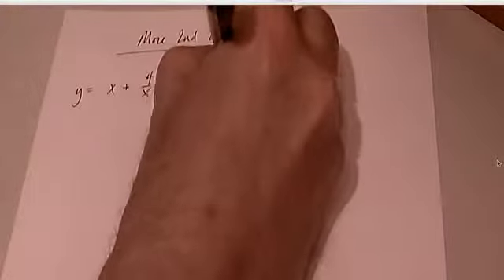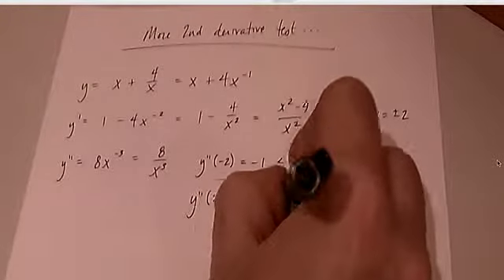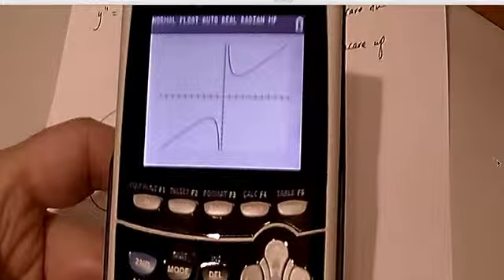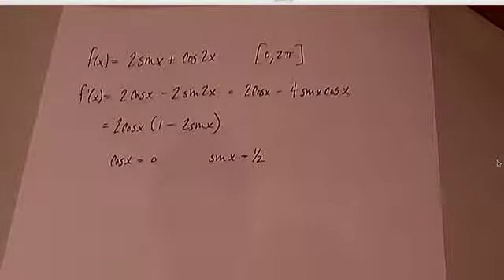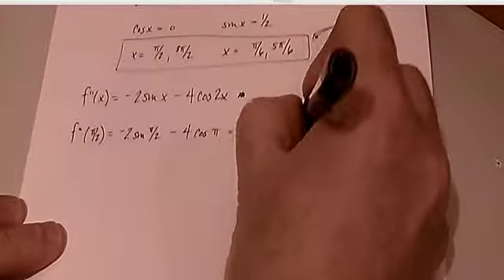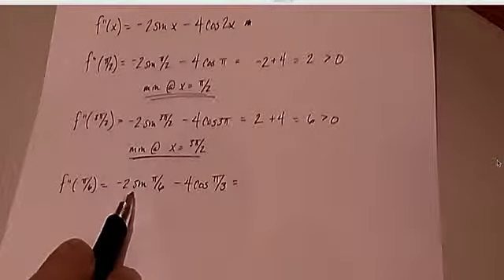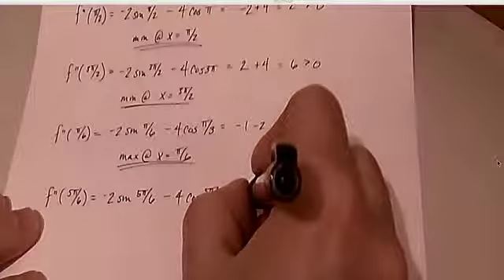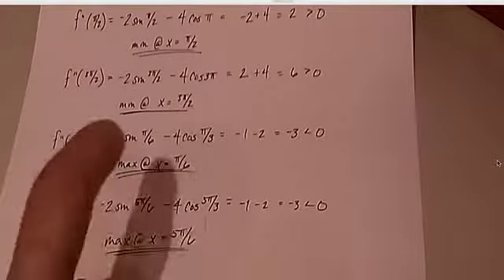Calculus Video 069 - 2nd Derivative Test 02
How to use the second derivative to identify extrema.